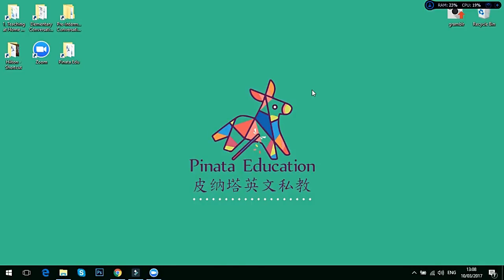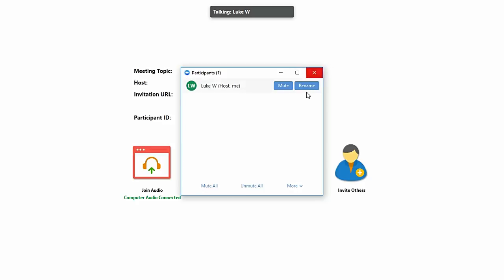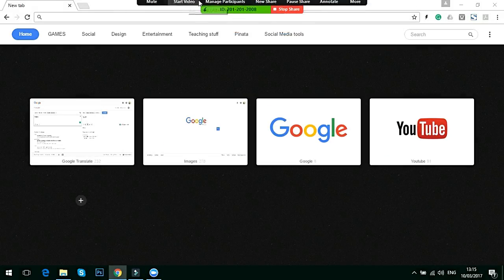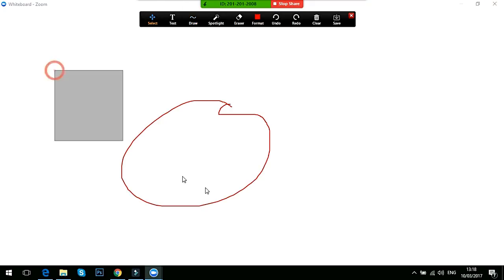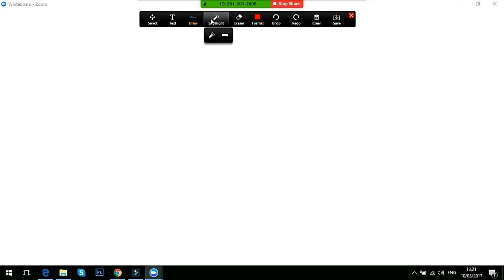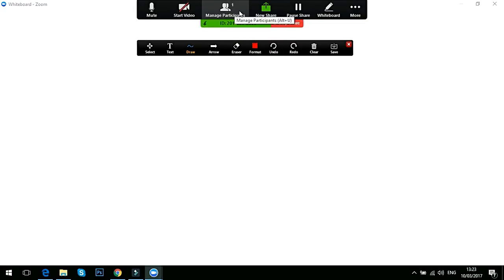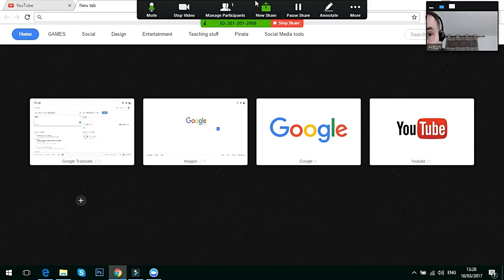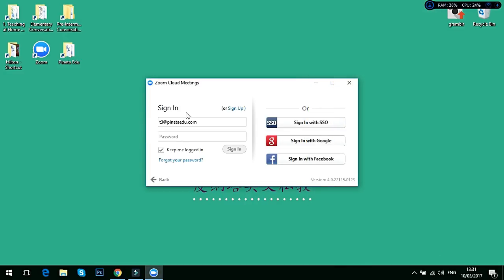Using Zoom for online lessons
Here is a video, showing you how to login to Zoom, and a few of the functions that you need to learn before you can start teaching.

In case you haven't installed Zoom yet, please check out their